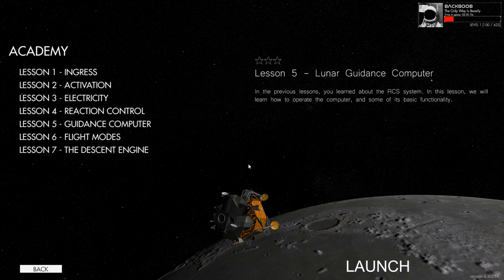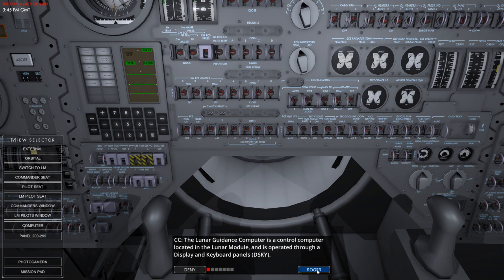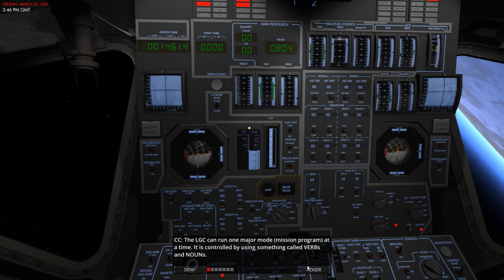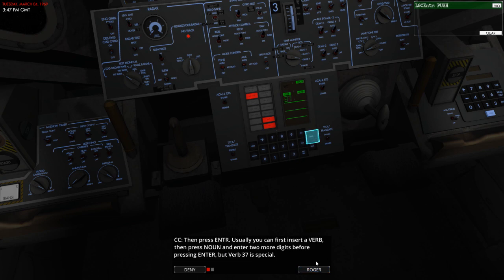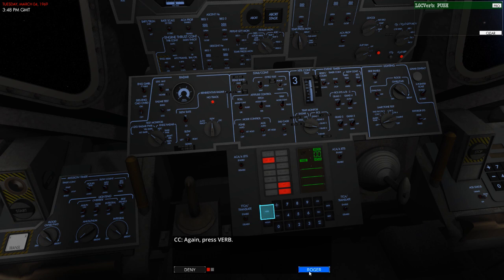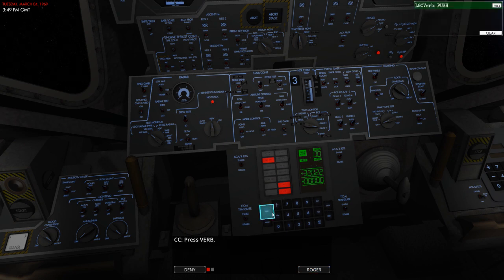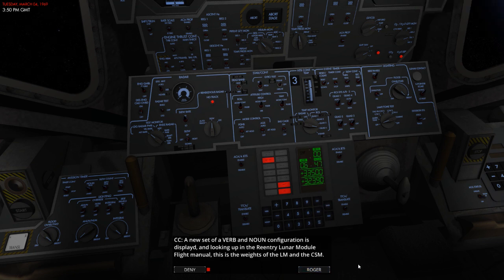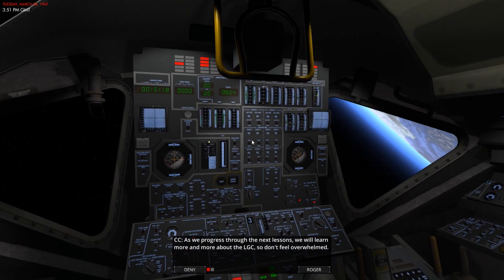How To Operate The Lunar Module Computer, Reentry An Orbital Simulator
Hello everyone and welcome to a new episode of Reentry!

I hope this video turns out OK as my PC was acting up during the recording and editing part of this video.